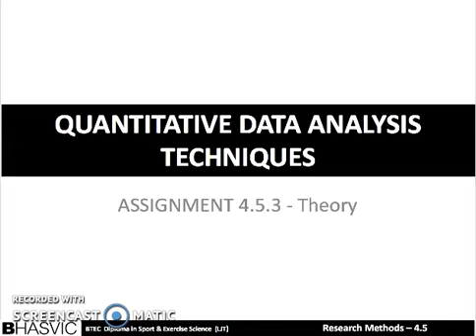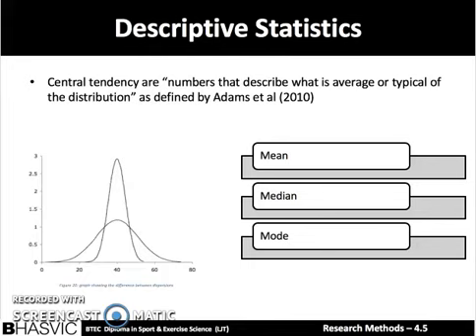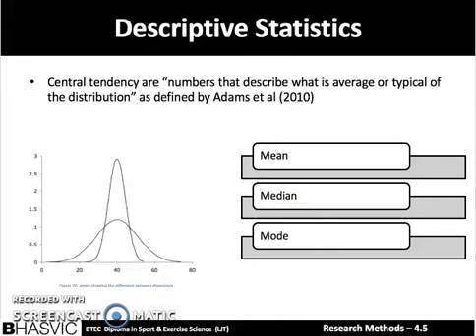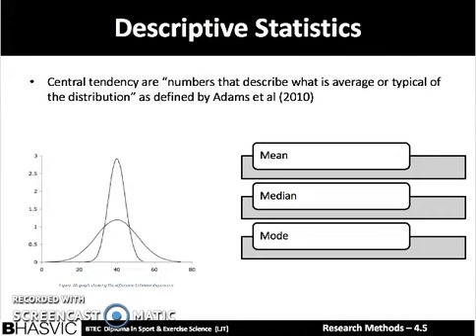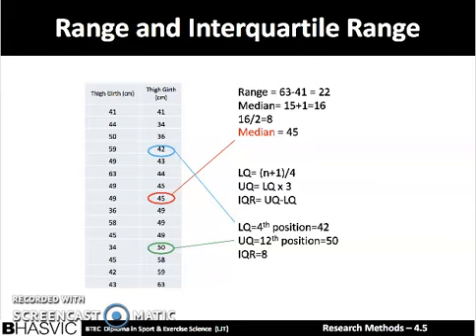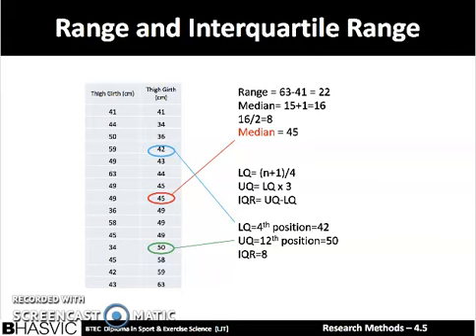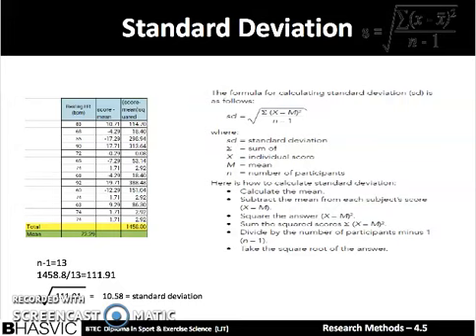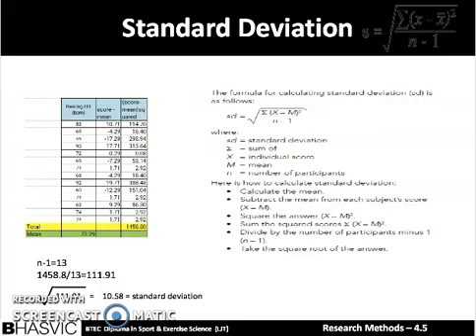4.5 (part 4)